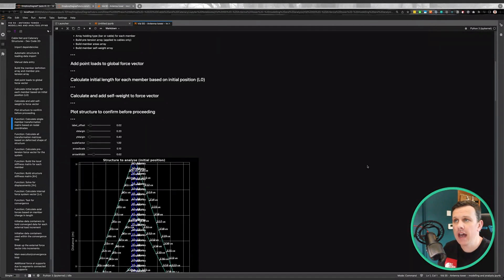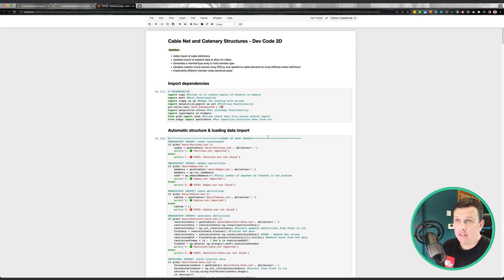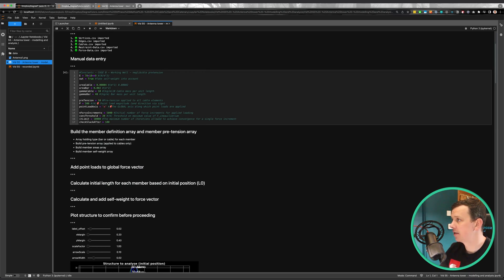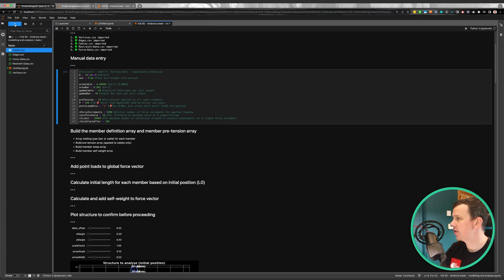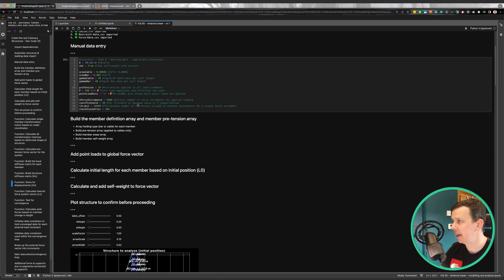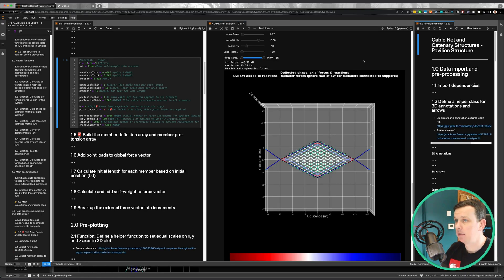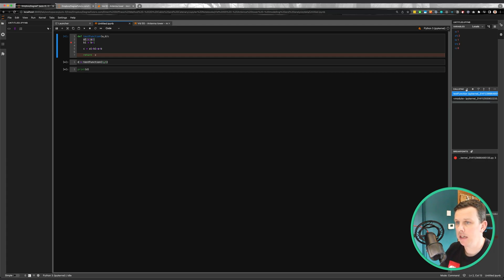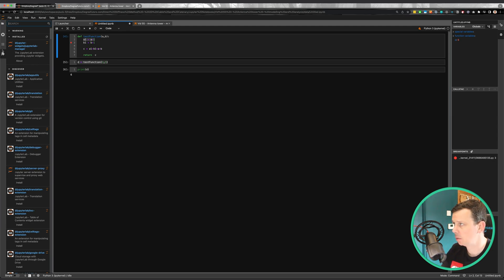Why I'm switching from Jupyter Notebooks to JupyterLab...Such a better experience! DegreeTutors.com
📢 UPDATE

This is a rundown of why I'm moving over to JupyterLab from Jupyter Notebooks. All future DegreeTutors courses (including the one previewed in this video) will be delivered using JupyterLab.